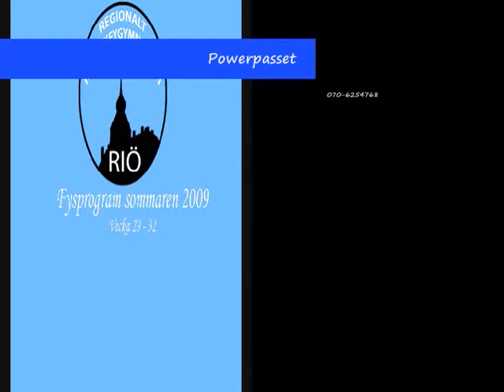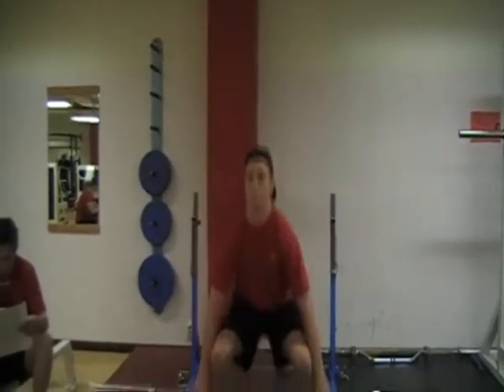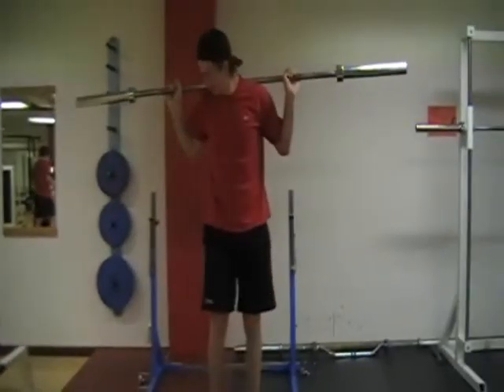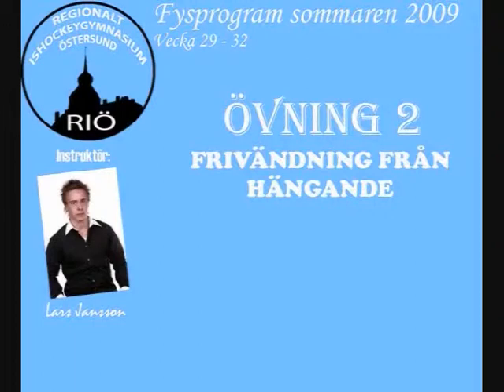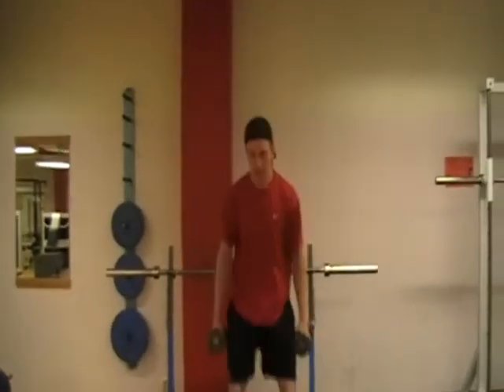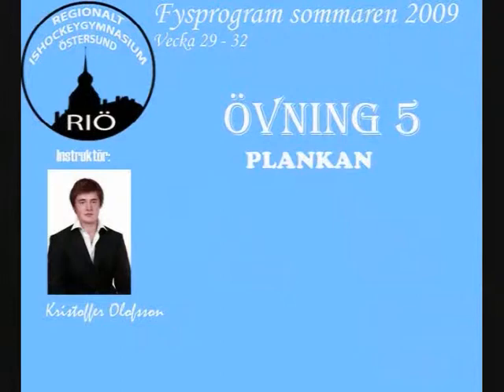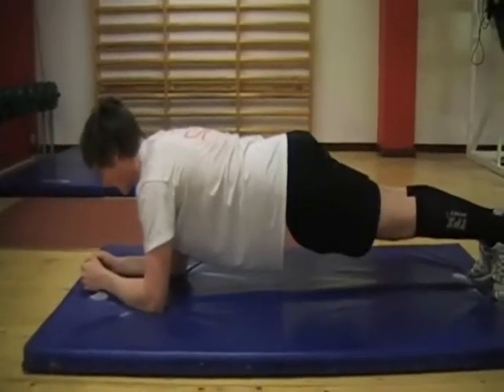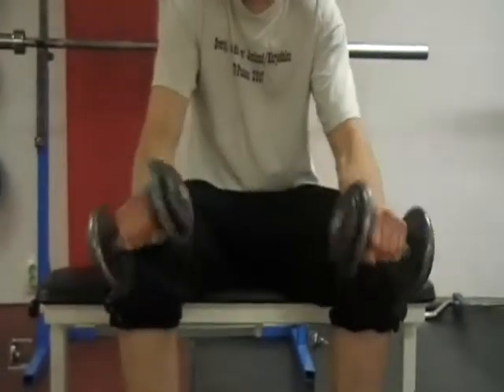Pass 8 - Powerpasset (V.29-32)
RIÖ Ishockey